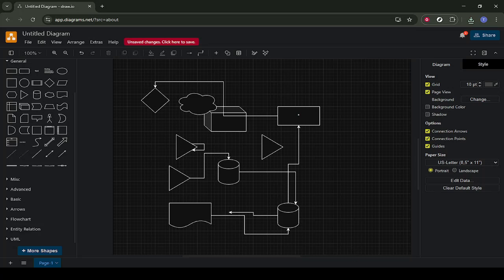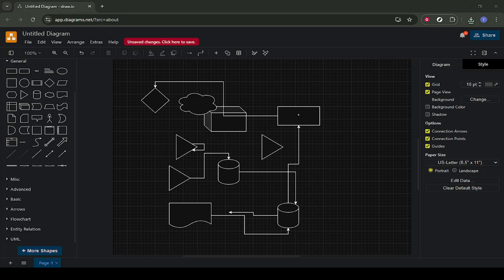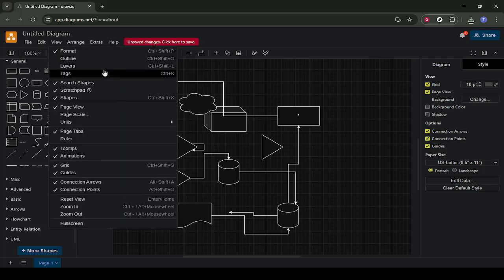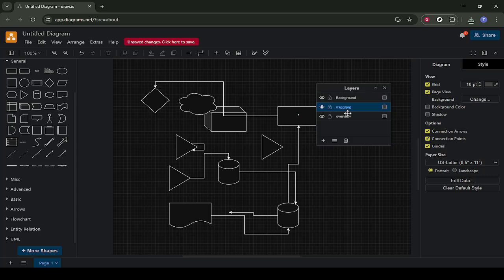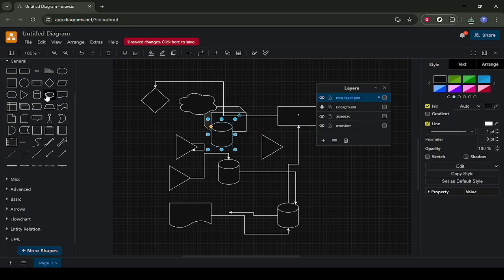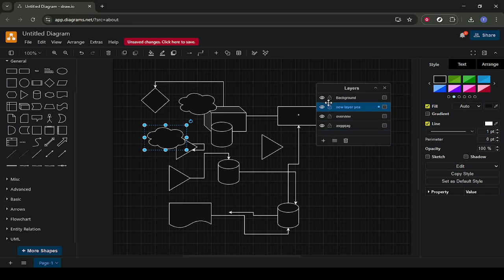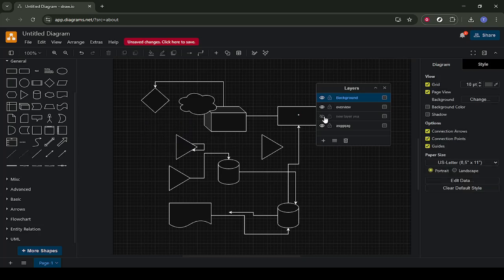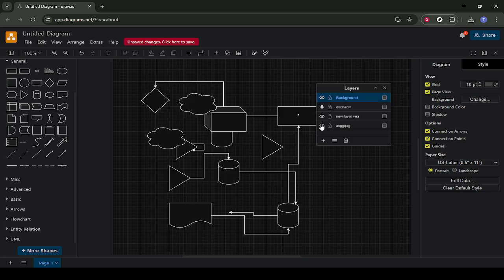How To Arrange Layers In Draw.Io For Confluence And Jira [2026 Guide]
In today's video we cover: draw.io tutorial, arrange layers, confluence tips, jira integration, draw.io for jira, layer management, confluence layout, draw.io for confluence, visual collaboration, diagram layers, project management tools, workflow design, draw.io guide, task management, software diagrams, user interface design, team collaboration, digital diagramming, productivity tools

-Google Drive
-Google Meets
-Google Sheets
-Google Chrome
-Google Forms
-Google Gmail